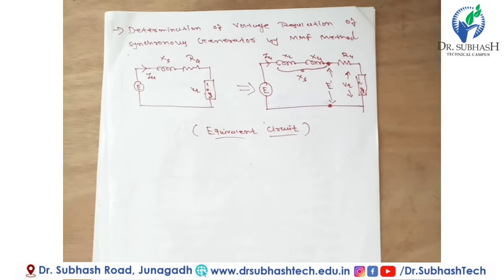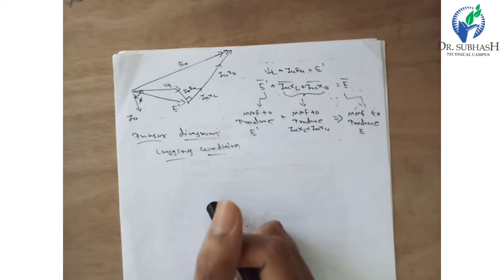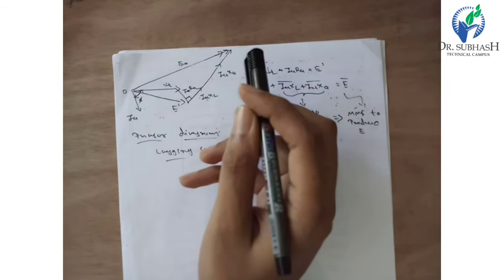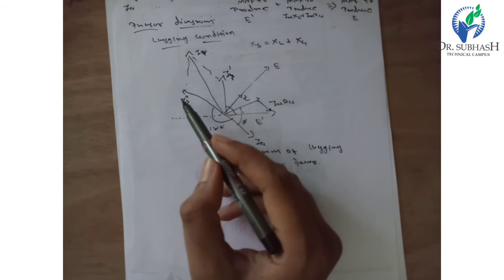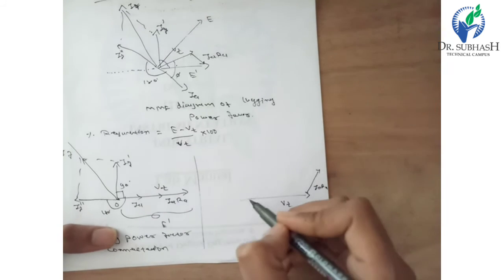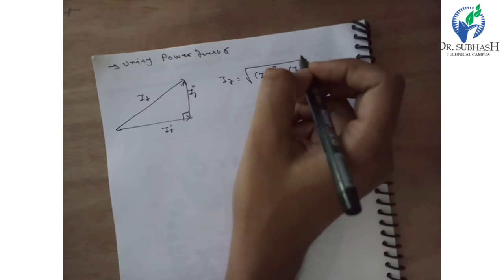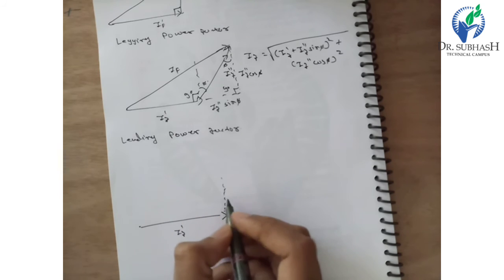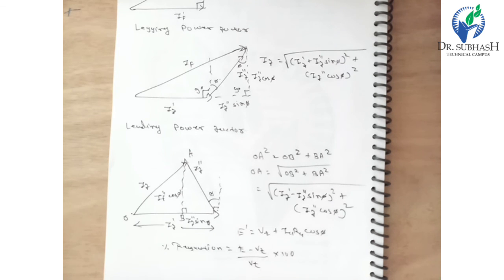PART-7 SYNCHRONOUS MACHINE